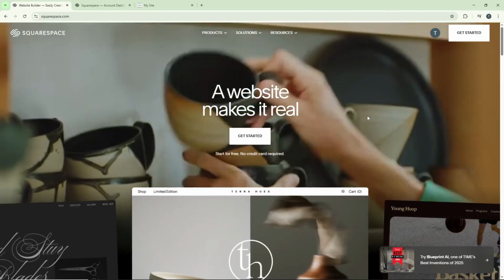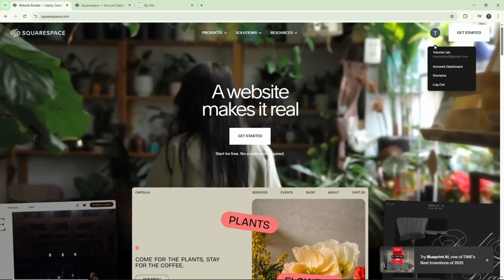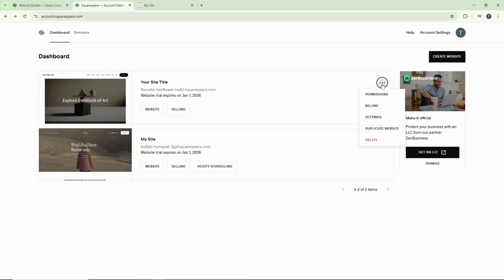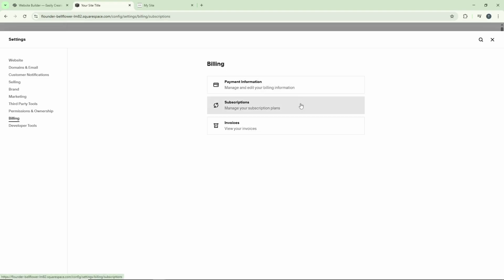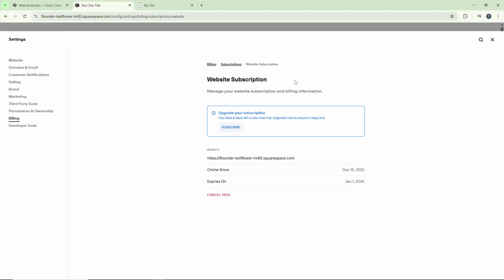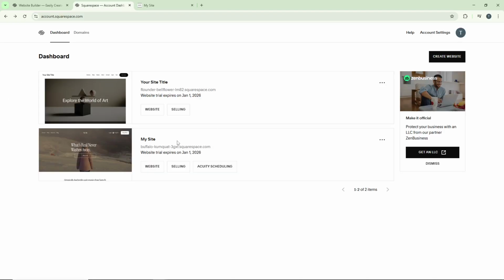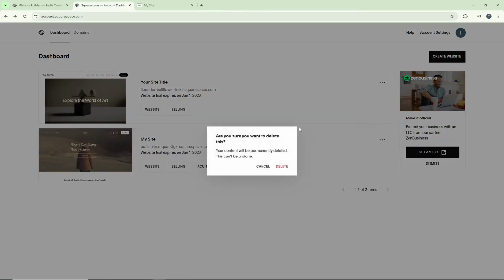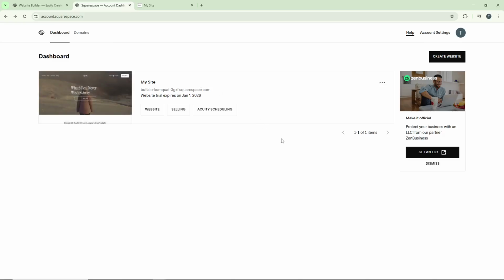How To Cancel And Delete A Squarespace Website (Tutorial 2026)